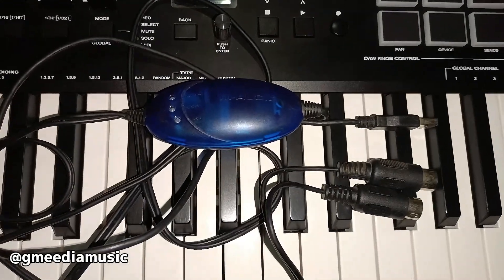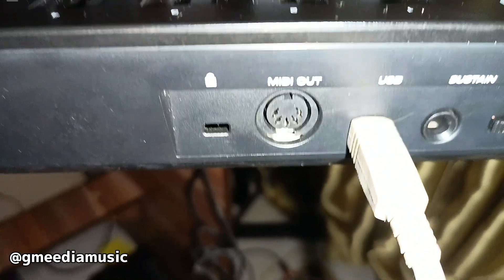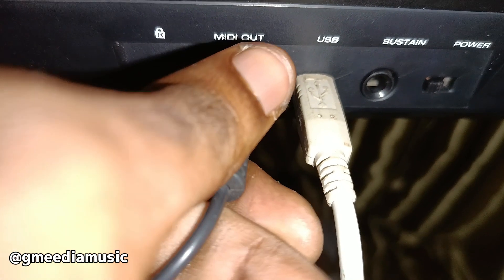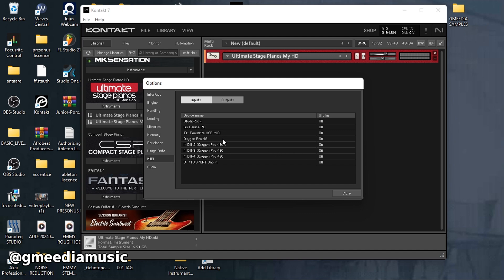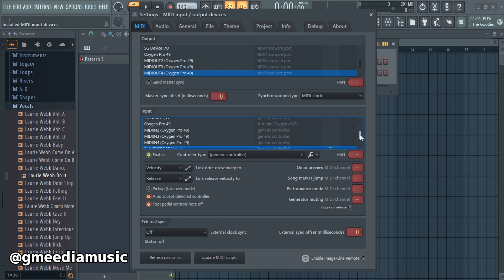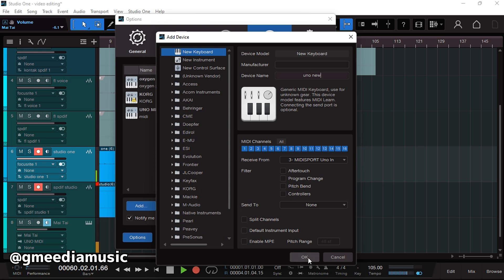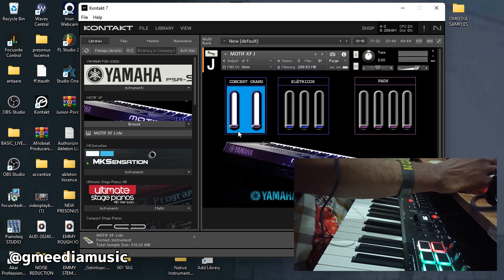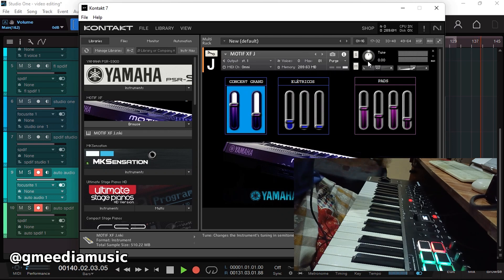How to Set Up USB MIDI Interface with Keyboards, DAWs & Kontatk | Map VST & Libraries Controls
In this comprehensive guide, we break down everything you need to know about USB MIDI interfaces.

Whether you're connecting your MIDI keyboard to a PC, setting up a standalone plugin like Kontakt, or configuring it in popular DAWs like FL Studio and Studio One, this tutorial has you covered.

We also show you how to map sliders and knobs to VSTs and libraries, helping you take full control of your setup.

Timestamps:
00:00 - Introduction To USB MIDI Interface (Detailed explanation)

01:29 - How to connect USB MIDI Interface to Keyboards or MIDI to PC

04:03 - How to set up USB MIDI Interface with standalone plugin like Kontakt

06:39 - How to set up USB MIDI Interface in DAW (FL Studio)

08:05 - How to set up USB MIDI Interface in DAW (Studio One)

09:56 - Mapping sliders and knobs to VST or libraries like Kontakt Library

12:24 - End

Whether you're a beginner or advanced user, this guide will help you make the most of your USB MIDI interface.

Get latest kontakt 8 here

Get Xpand Plugin Here

IMPORTANT LINKS!!!

[Piano Courses Links]

[Gospel Loop links]

[Music Links]

[Music Covers]

[Music Gears| Product Reviews|Settings]